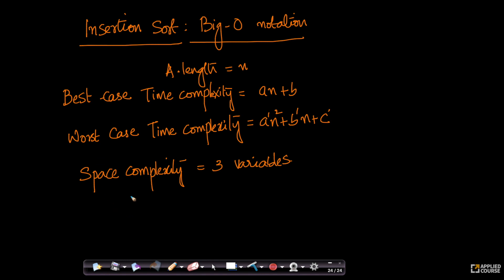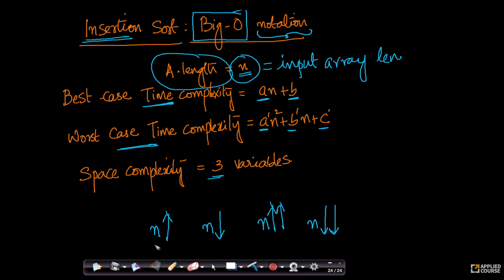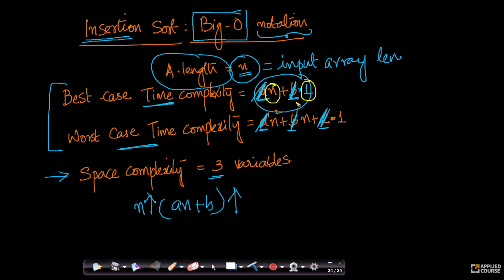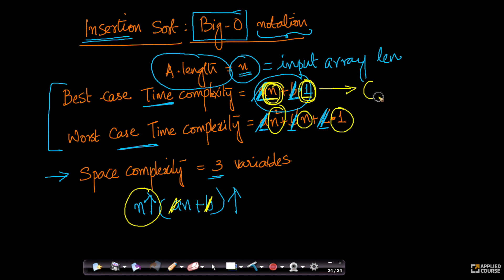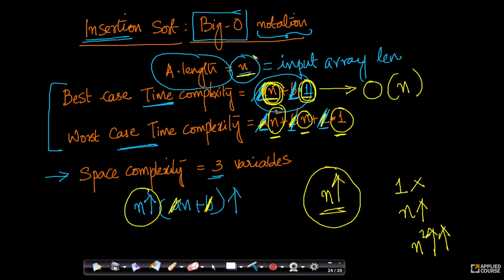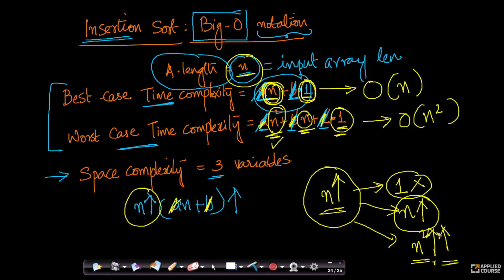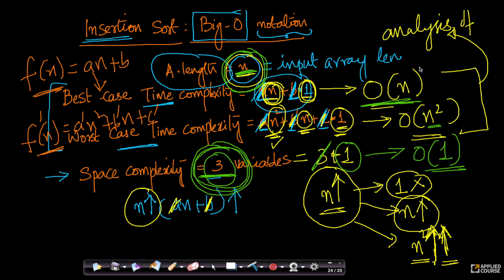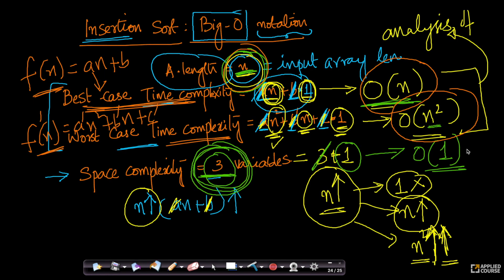Insertion sort: Big O-notation | Big O, Theta, Omega notation | Data Structure & Algorithms